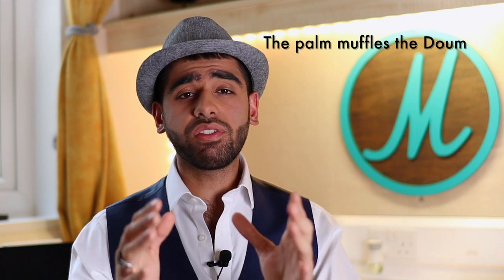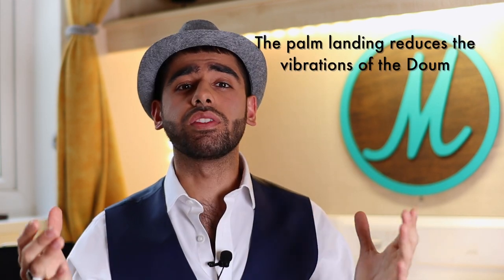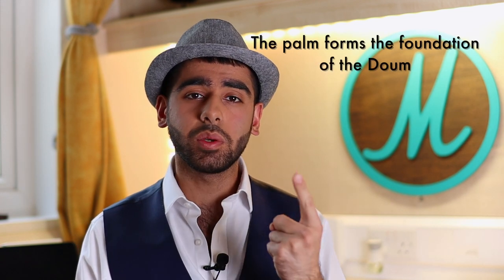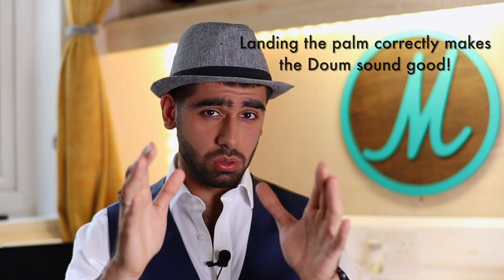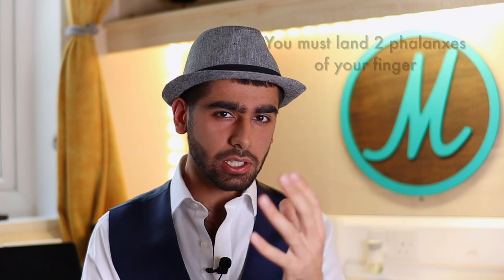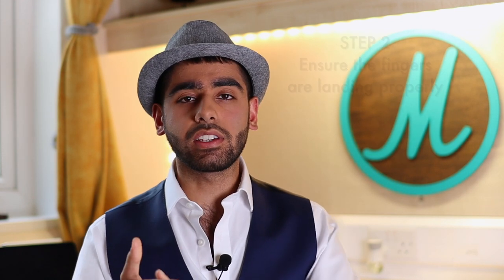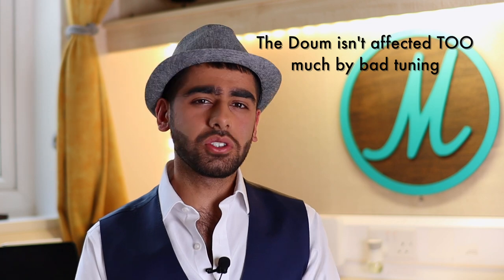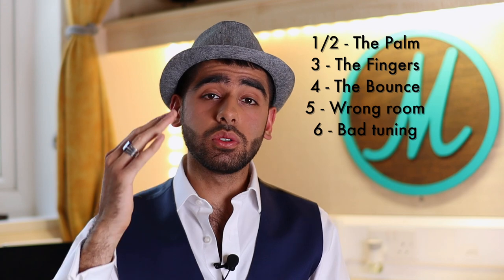6 Common Doum Mistakes on the Darbuka Doumbek Drum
Join us in this lesson where we will explore how to perfect your Doum. Improve your Doum sound by ensuring your Doum technique is perfect.

0:00 Introduction
0:10 Issues with base Doum sound
0:57 Mistake 1, Palm not landing
3:40 Mistake 2, Palm landing too far in the middle
6:12 Mistake 3, Landing the wrong amount of finger
8:19 Mistake 4, Not bouncing fingers properly
11:45 Mistake 5, Wrong room
16:00 Mistake 6, Bad tuning
17:03 Conclusion

Keep on jamming people! darbuka doumbek darbukalesson ARE YOU LEARNING THE DARBUKA?
Learning by yourself can be challenging. Become a Darbuka Mastery Student to get direct access to me via Discord, so you can get your techniques reviewed and questions answered.